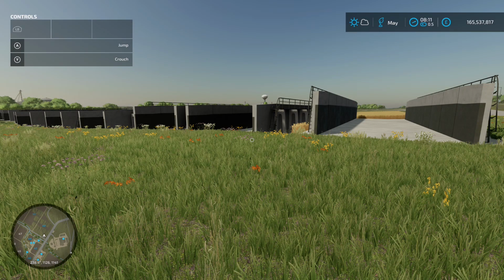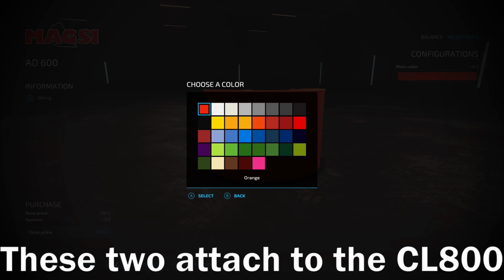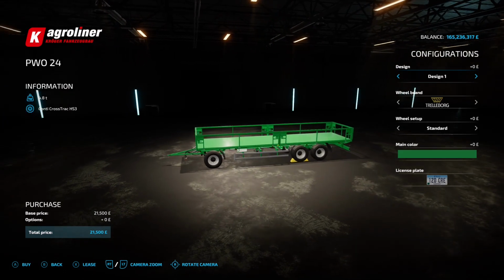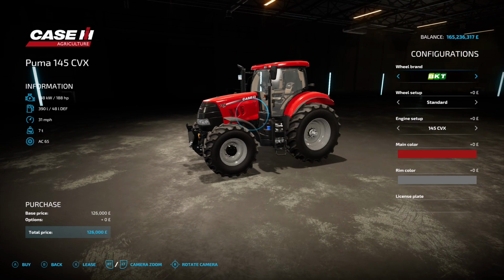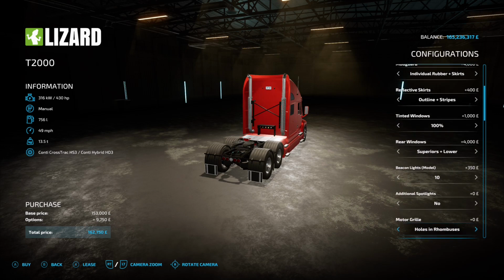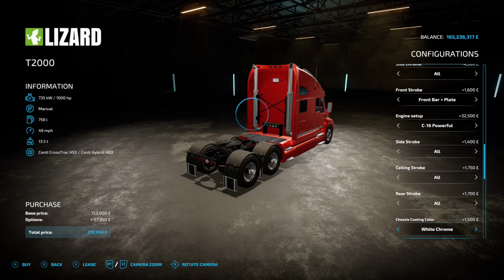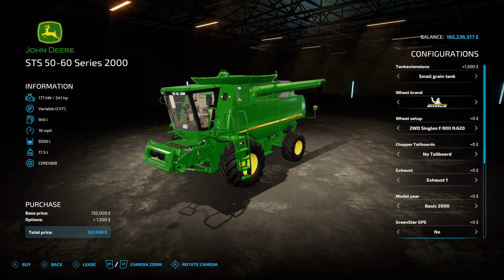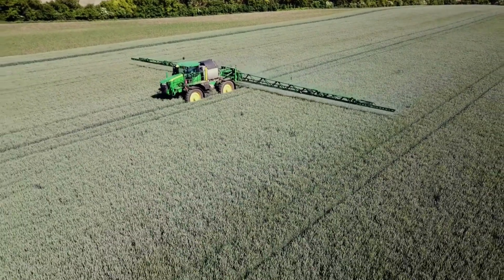New Mods 08/08/22 - John Deere 50 60, Case IH 145 + more - Farming Simulator 22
I take a look at the mods released on 08/08/22 for Farming Simulator 22 on all platforms